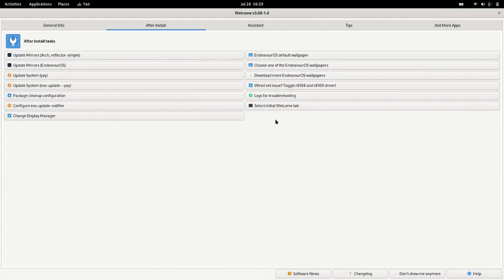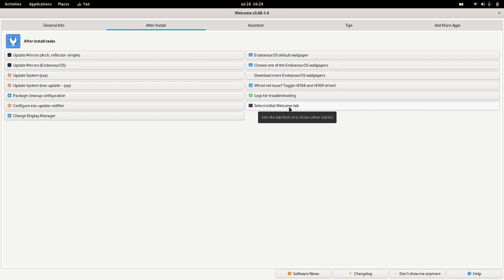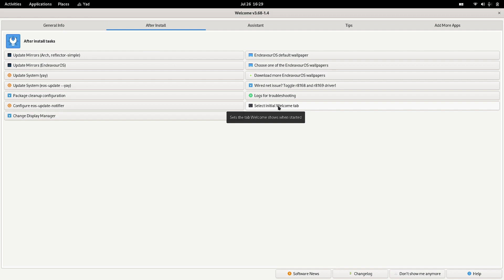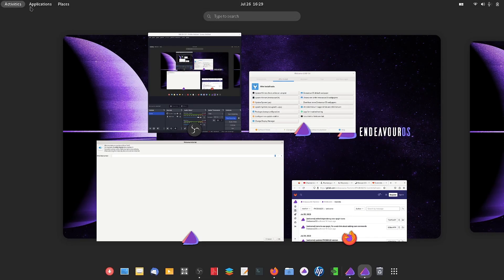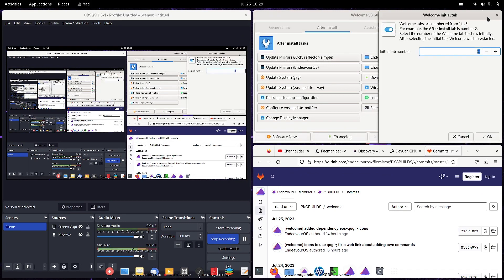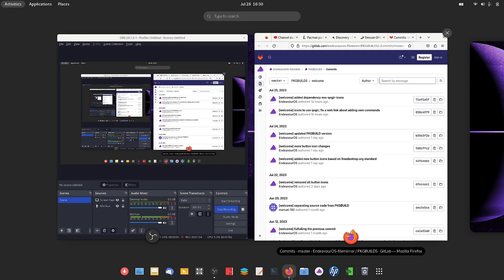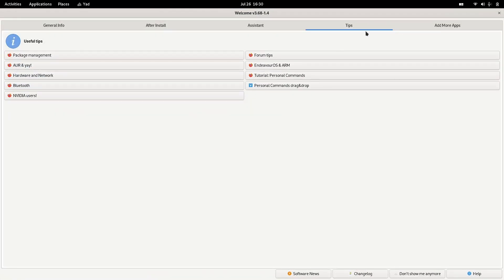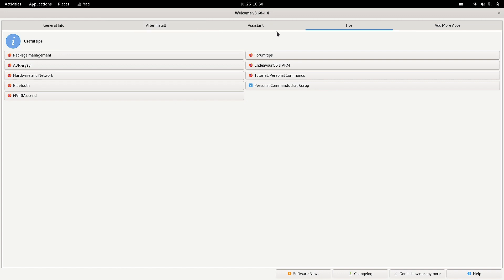Change the Default Tab in Welcome App of Endeavour OS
This video features a guide to change the default tab in Welcome App of Endeavour OS.

1) IT infrastructure consultancy and turn key project execution for SME's.
2) Install and maintain best suitable linux distributions for your corporate computer systems.
3) IT infrastructure maintenance and operations for SME's.
4) ERP Training.
5) IT training for freshers and trainees.

1) Personal tuitions for BCA, Computer Engineering and Technology students.
2) Install best suitable linux distributions for your personal computer systems.
3) IT consultancy for your personal and home needs.
4) Design and execution of networking and security for your home.